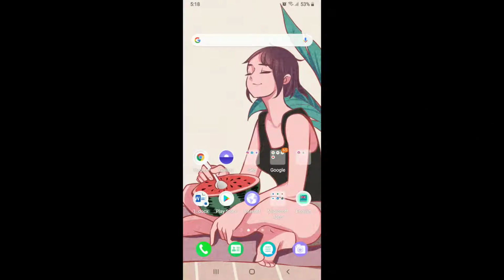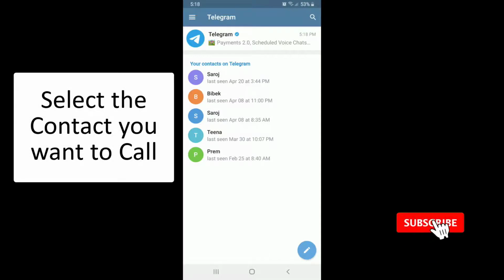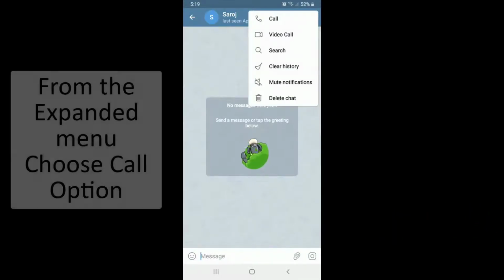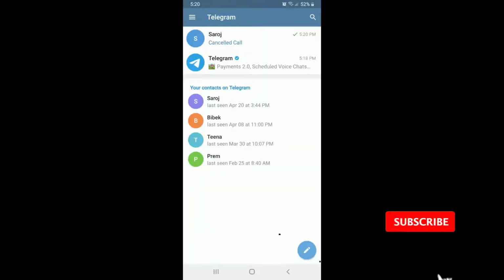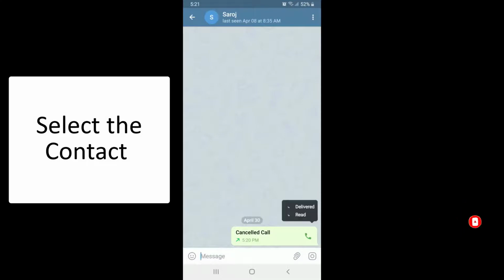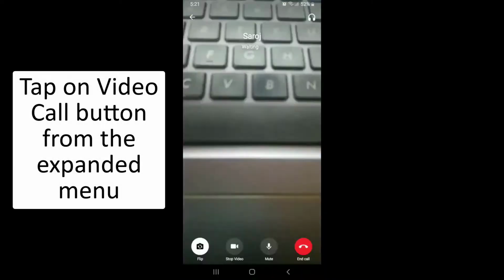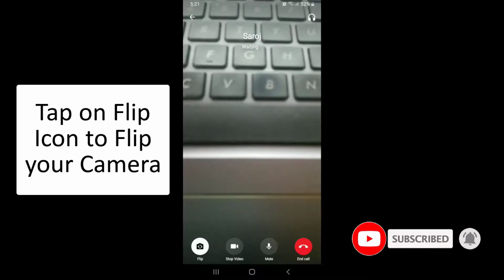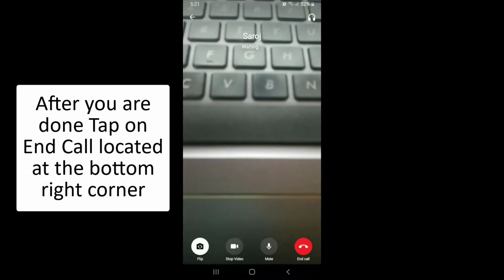How to Make Video Calls on Telegram | Use Telegram Video Calls 2021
in today's tutorial episode, we're going to guide you through how to video call on telegram. keep watching the video till the end without skipping, and don't forget to subscribe to our channel by hitting the subscribe button.
to get started, tap open the telegram application from your app drawer. make sure to sign in to your account and once you're in, select the contact you want to call. Once you reach the conversation screen, tap on the three dots menu found in the upper-right corner. Now, from the expanded menu, choose the call option and give it a tab. this will start an audio call. Now, allow telegram to record audio by tapping on allow. once the person picks up your call, you'll be able to make a voice call on telegram. in order to make a video call on telegram, select the contact you want to make a videocall with and tap on the three dots at the upper right corner. Now, tap on the video call button from the expanded menu. once the person picks up your call, you'll be able to make a video call.to flip your camera, tap on the flip icon at the upper left corner.to stop the video, you can simply tap on stop video and you can also mute your call by tapping on the mute button. after you're done with the video call, tap on the end call button which is located at the bottom right corner and you'll be able to end your video call. that was how you can easily make a video call on telegram.
Chapters
00:00 Intro
00:19 How to make a video call on Telegram?
01:30 Outro

Hey EveryOne!